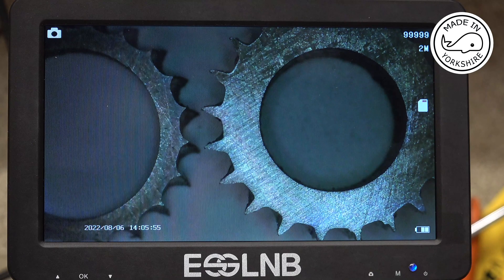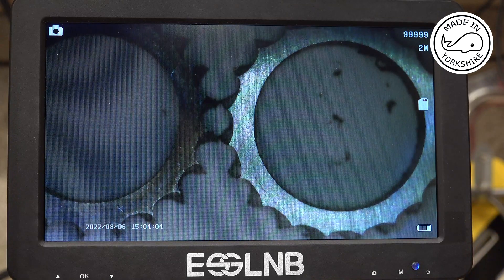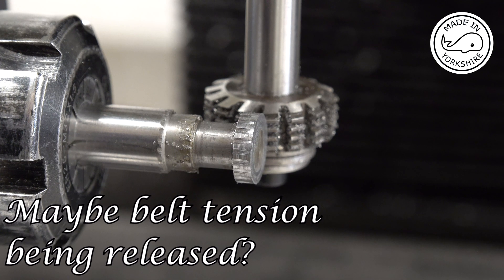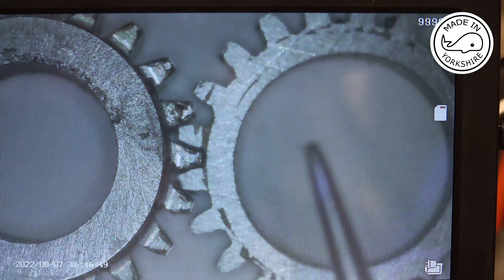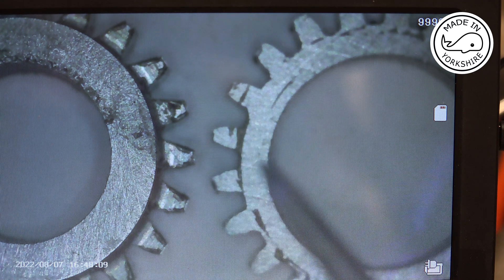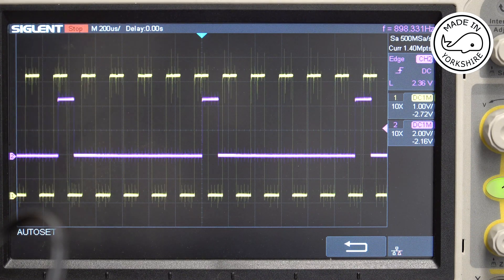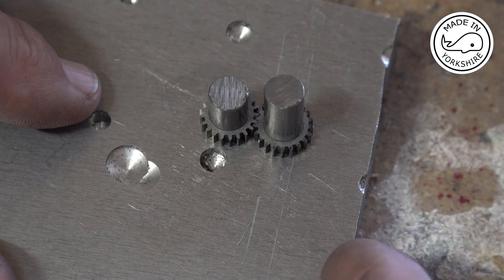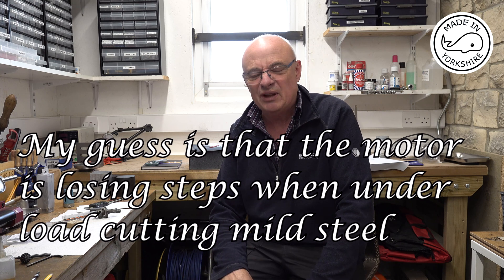MT50 Part 5 - Making a Gear Hobbing Attachment. Success? In 4K/UHD by Andrew Whale.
Making a Gear Hobbing Attachment.
In this video, part 5 of the series, I make some decent gears.
This project is based on a gear hobbing attachment detailed on Andy's Machines YouTube channel. The link to his channel is here:
Many thanks to Andy for the loan of a 48DP hob!

My Arduino test script has hard coded variable for CPPR and number of teeth to cut. Just modify to meet your requirements. It's a bit basic but it should help with testing. It can be dowloaded here:

Cheers!